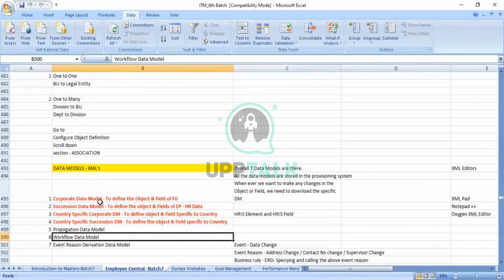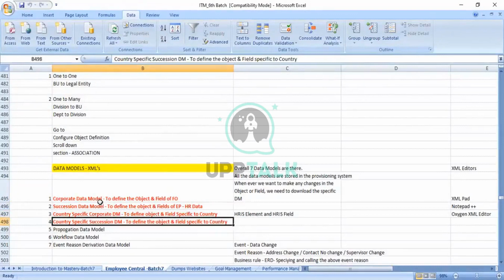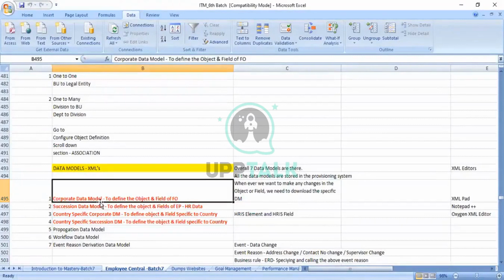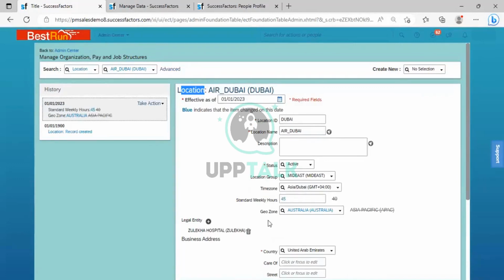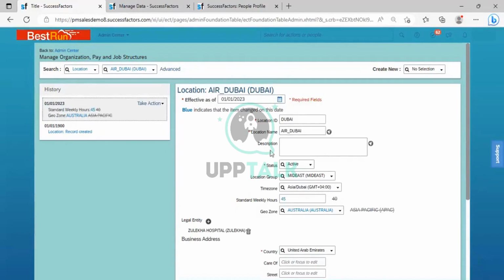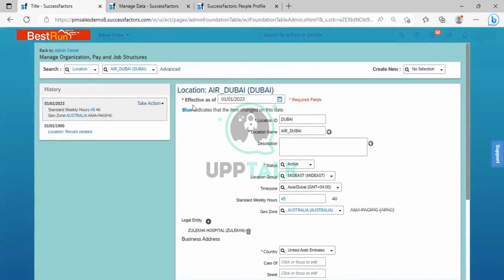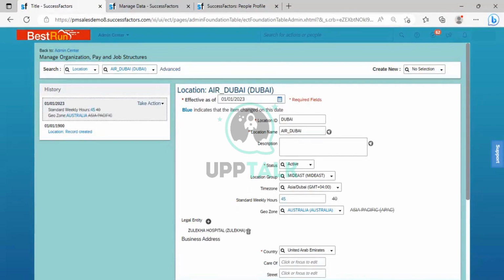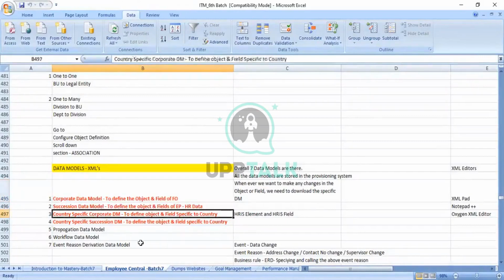SAP SuccessFactors Data Models for Configuration Management | SAP SuccessFactors Tutorial | Upptalk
1. The last release happened in the second half of 2022, and the change made was to deprecate an event-reasoned derivation data model from the provisioning.
2. This data model was used for maintaining the organization structure and M2 data, but now it is no longer needed as the configuration can be maintained from the front-end system.
3. The data model is a tool used for maintaining the organization structure and M2 data, and there are 7 data models out of which only 4 are used.
4. The XML code for each data model has already been created and defined, and it can be downloaded and modified for changes.
5. Once the XML code is modified, changes are imported back into the system, and these changes will be reflected in the front-end system.
6. Each data model has its own XML code, and this code defines the configuration for the organization structure and M2 data.
7. The foundation part of the data model defines the objects and fields for the corporation, and these are only configurable from the XML code.
8. To add a new field to a foundation object, the XML code for the object is downloaded, the new field are added, and then the XML code is imported back into the system.
9. The length of each field is also configurable from the XML code.
10. Some fields may have small length, while others may have much longer length.